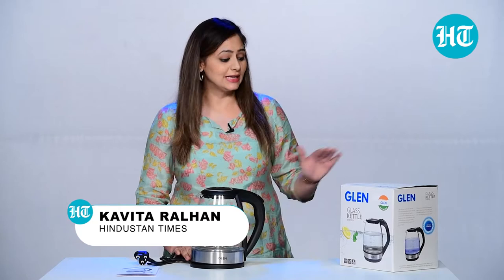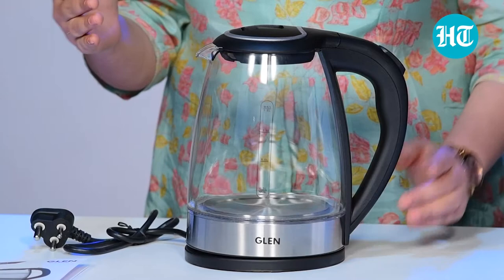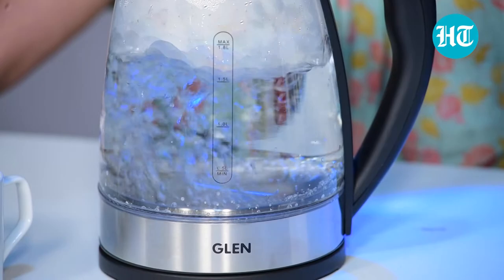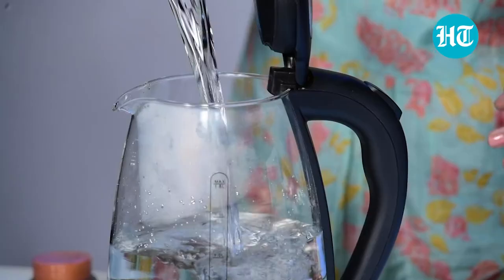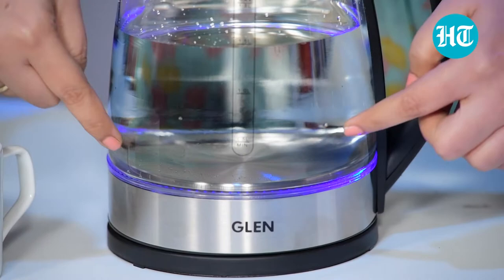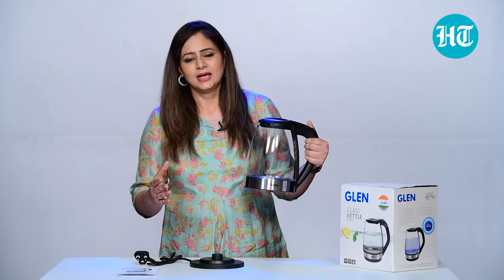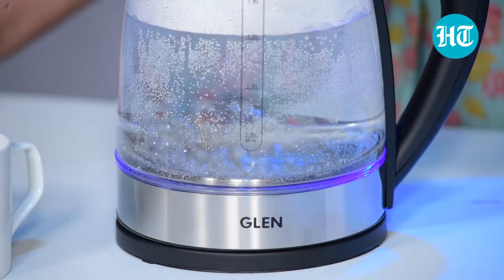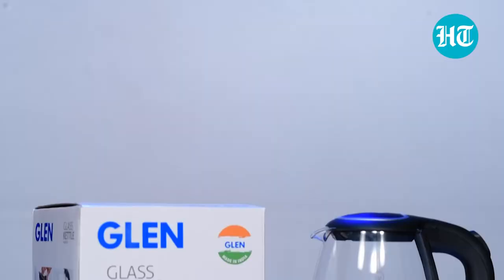Glen Electric Glass Kettle 9012N 1 7 Litre Transparent